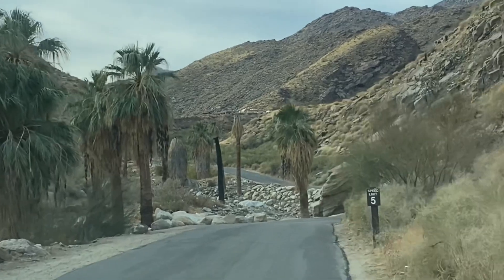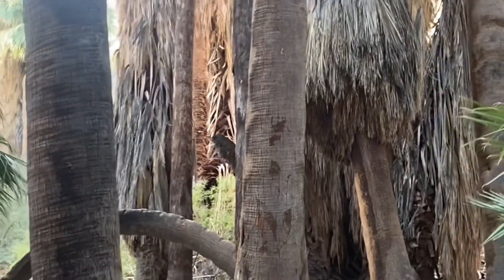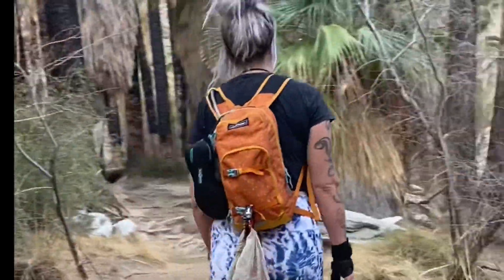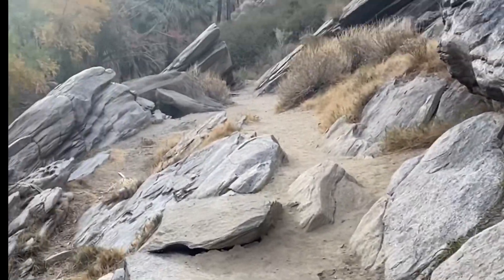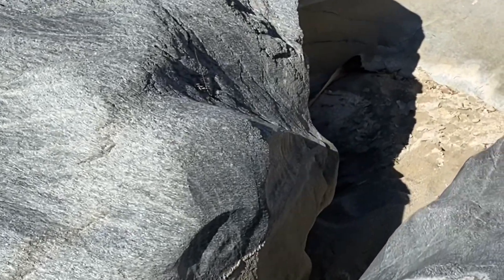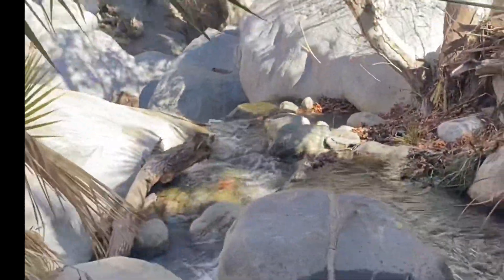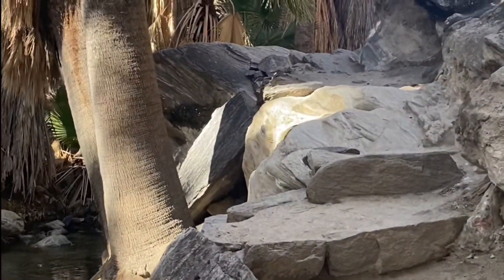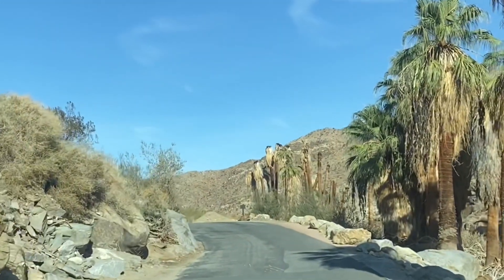Indian Palms Canyon hike + Native American Artifact Find! Palm Springs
In this video we hike the Indian Canyons in Palm Springs California. We find Native American pottery, mortars and much more on this adventure!